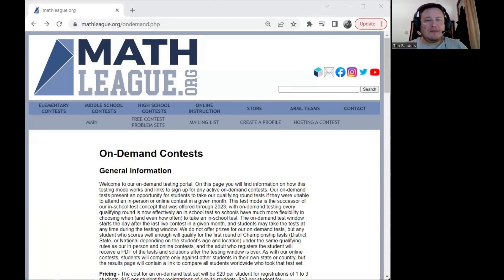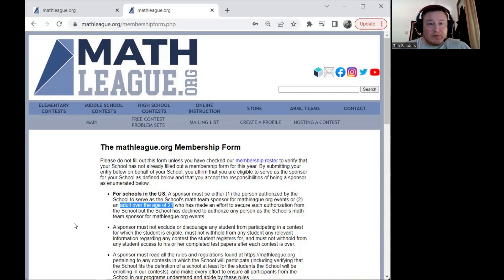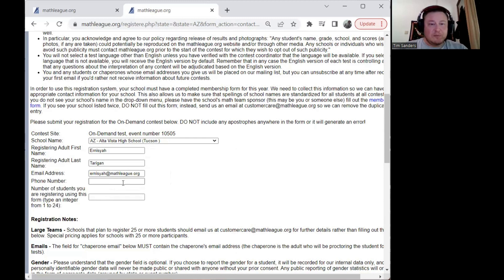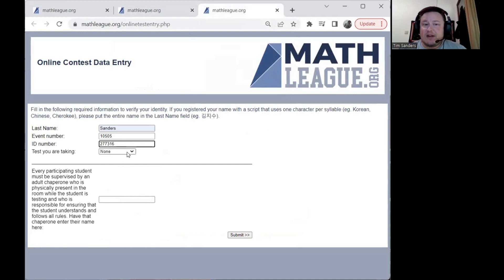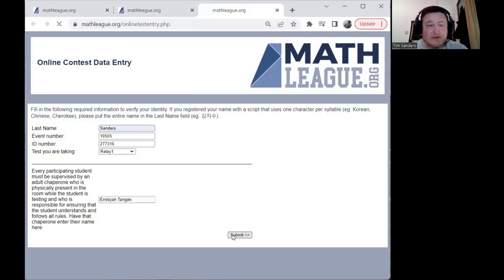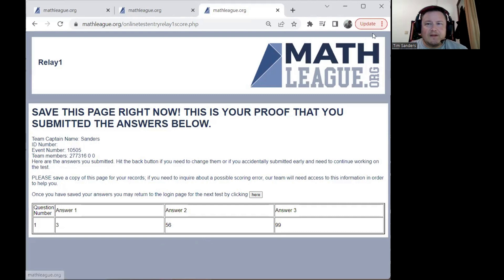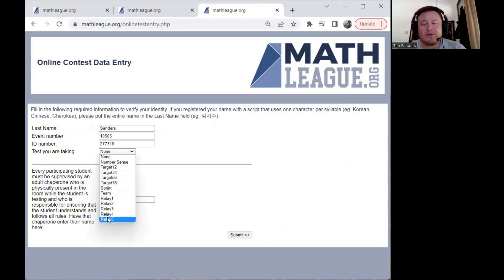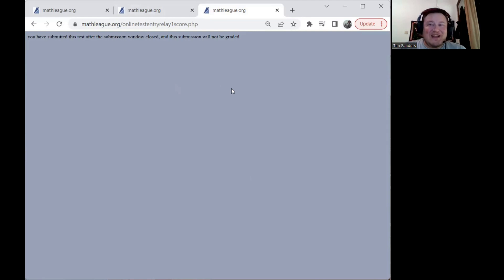mathleague.org On-Demand Test Walkthrough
mathleague.org launched a new on-demand test mode in March 2023. but this video will walk you through every step from registering through submitting a completed test.